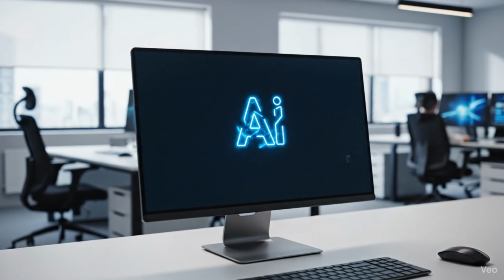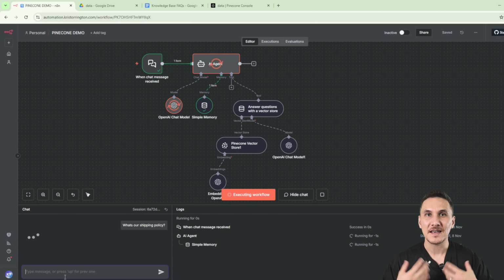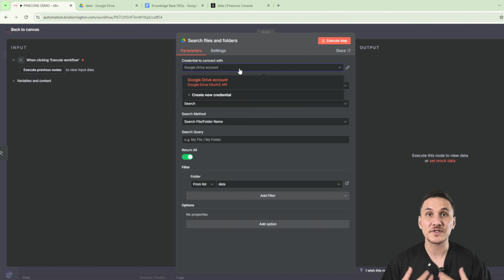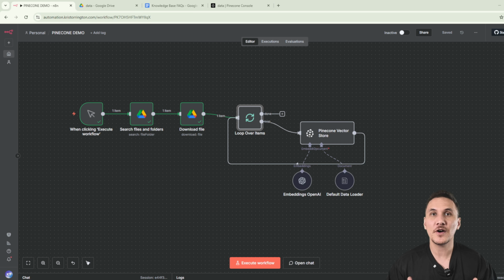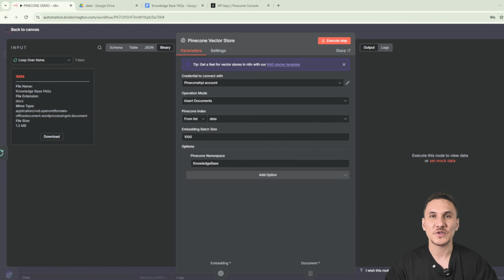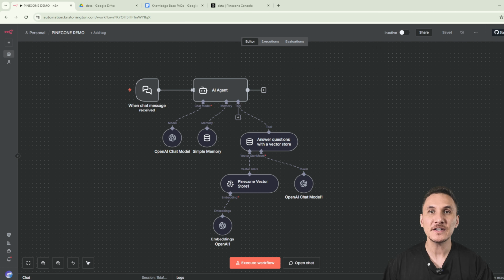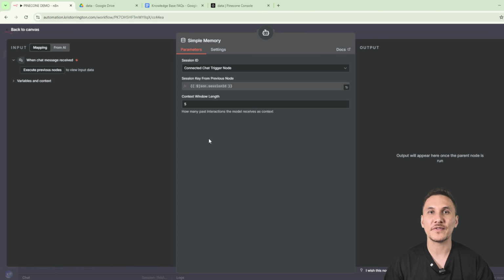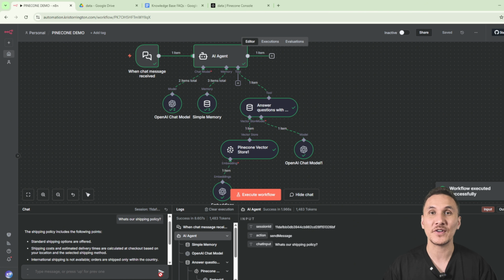How To Connect n8n to Pinecone - Build a RAG AI Knowledge Base (Step-by-Step Tutorial)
⚡ Connect n8n to Pinecone — Build Your Own RAG AI Knowledge Base!
In this tutorial, I’ll show you how to connect n8n, OpenAI, and Pinecone to build a real Retrieval-Augmented Generation (RAG) pipeline — where your AI can finally search your company’s data, policies, and FAQs before it answers.

🧩 Here’s what you’ll build step-by-step:
✅ Connect Google Drive as your document source
✅ Chunk and embed your files with OpenAI’s text-embedding-3-small model
✅ Store vectors inside Pinecone (namespace: KnowledgeBase)
✅ Add an AI Agent in n8n that can query and reply using your data
✅ Test it live with a question like “What’s our shipping policy?”

💥 By the end: you’ll have a production-ready RAG pipeline — no code, no APIs, just n8n nodes and smart automation.

00:00 Intro: Connect n8n → Pinecone (goal & outcome)
00:43 Why RAG: Vector DBs for business context
01:17 Live demo: Upload → Embed → Upsert → Query
02:24 Create Pinecone index (text-embedding-3-small, 1,536 dims)
03:04 Build in n8n: Drive → Download → Loop → Loader → Embeddings → Upsert
08:00 Build 2nd Workflow: Chat Trigger + AI Agent + Pinecone Search
10:57 Live Q&A: “What’s our shipping policy?”